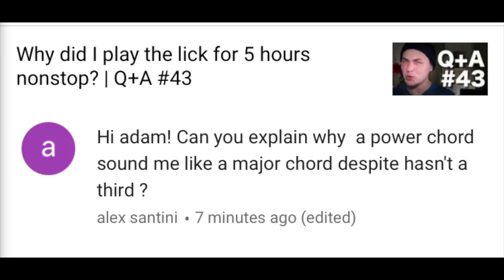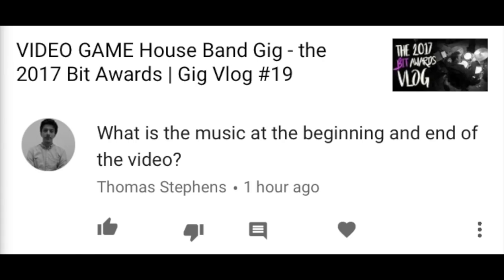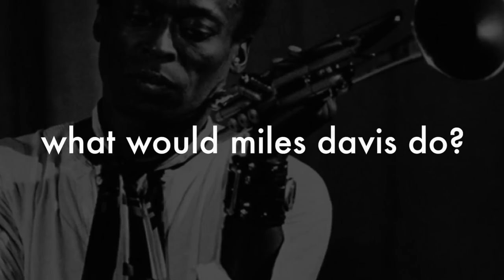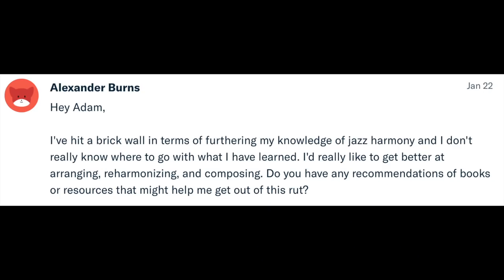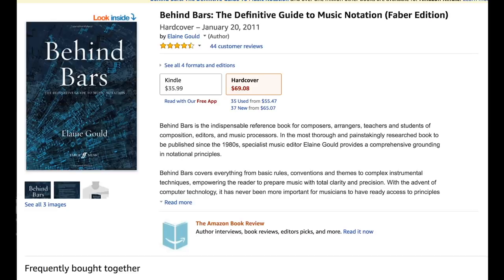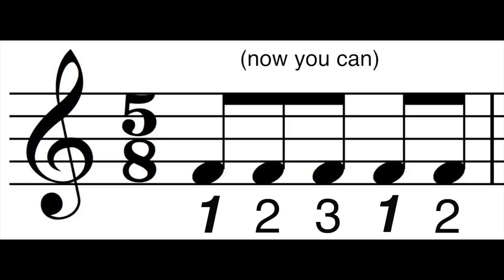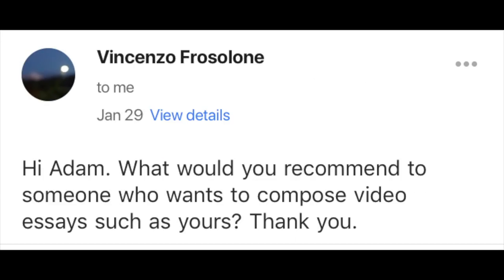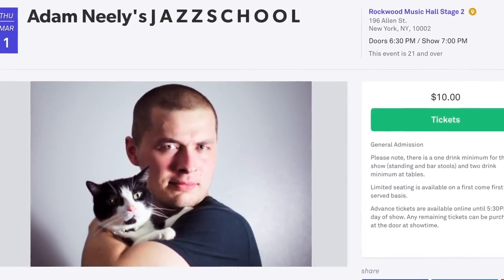Learning genres of music you don't like? | Q+A #45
Many thanks to The_Great_Benzoni, alex santini, Joanne Mitchell, Thomas Stephens, Thomas Håkanson, Alexander Burns, Anton Kurdakov, desconcerto, Pat Bauman, Vincenzo Frosolone and Željko Rački for their insightful questions!

0:18 It’s weird seeing you with hair
0:28 Why do I hear power chords as being major?
1:28 Should you listen to music in genres you don’t like?
3:39 What is the music that you use in your vlogs?
4:13 What are your thoughts on live streaming the creative process?
7:06 How do I get out of my jazz harmony rut?
9:00 What are some tips on writing sheet music that doesn’t “make eyes bleed?”
11:02 F*** theory, do whatever you want!
13:14 I don’t like your curtains
13:27 Do you have any tips on writing video essays?
14:32 What do you mean by the term “bandleader?”

⦿ Adam Neely T-shirts! (what I’m wearing in the vid) ⦿

Peace,
Adam